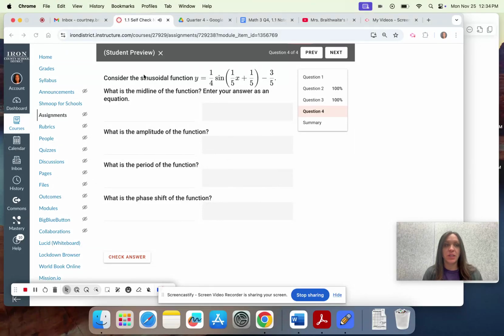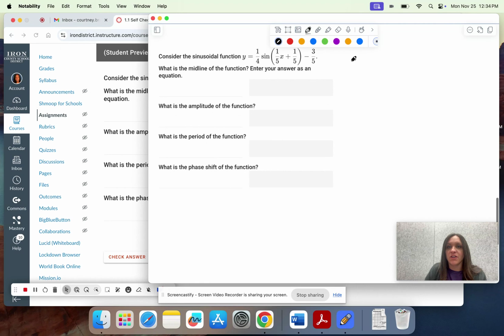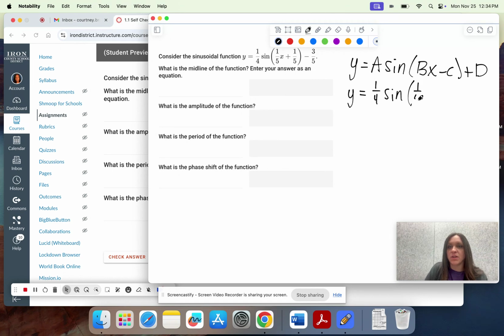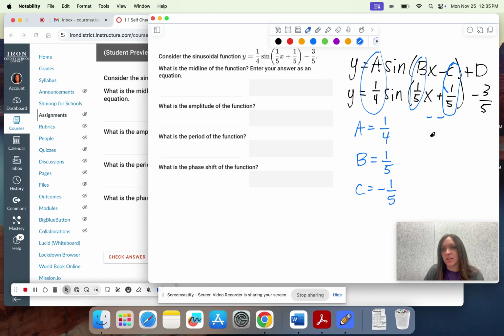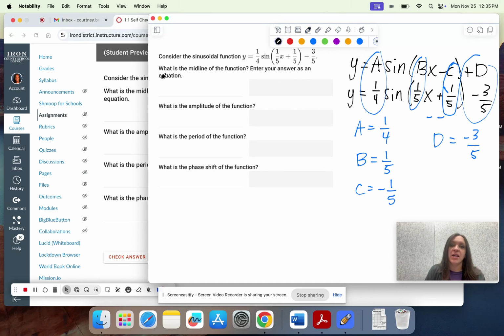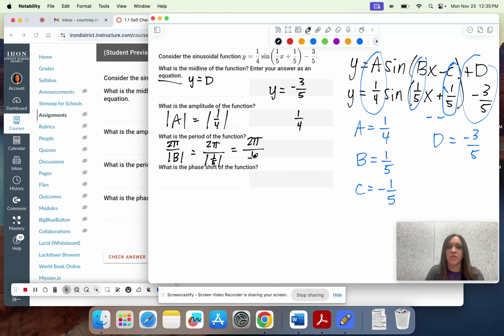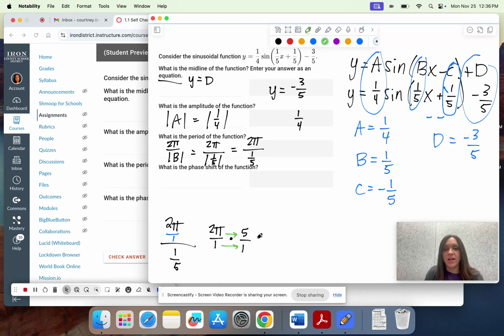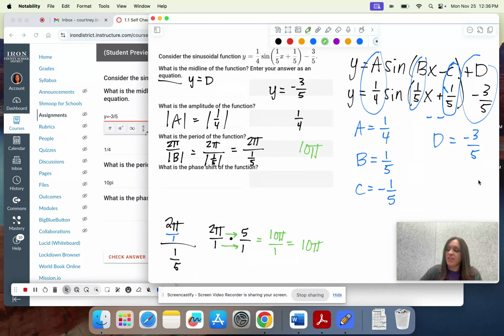Math 3, Quarter 4, 1.1, Problem 4